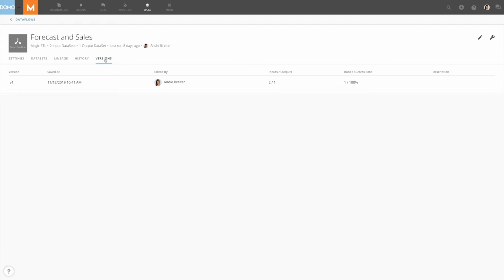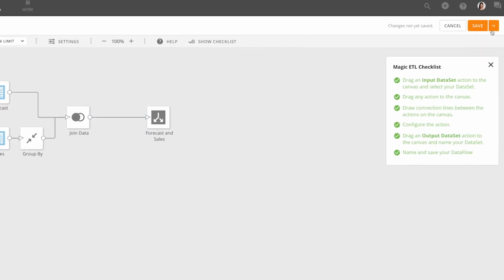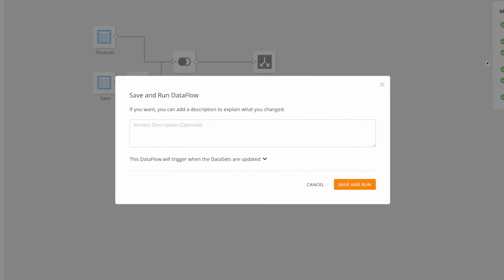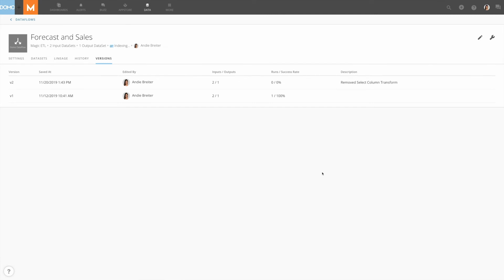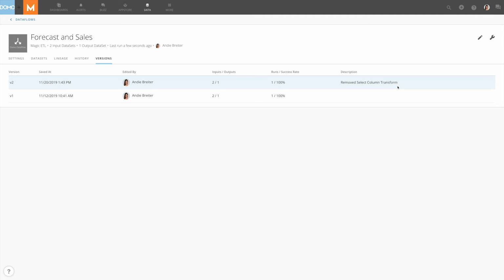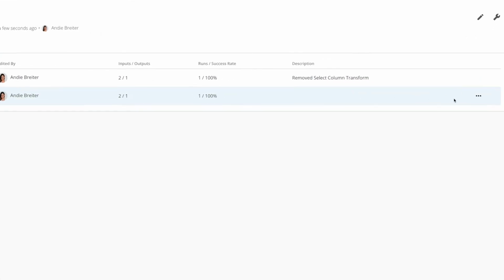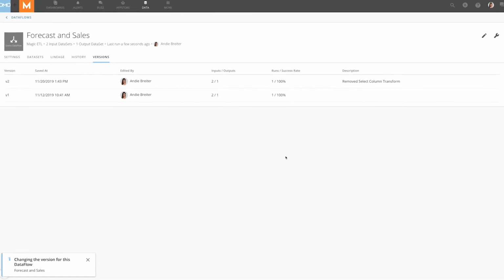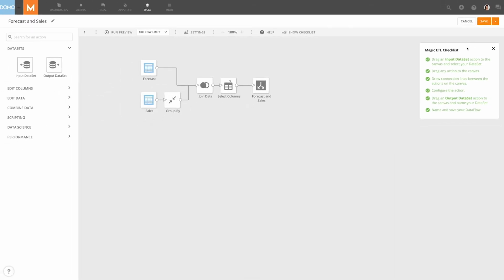Using Magic ETL Version Control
Learn how to restore a previous version of a Magic ETL DataFlow in Domo.